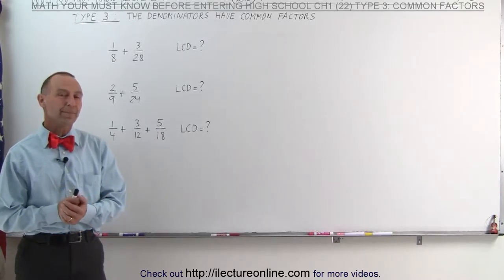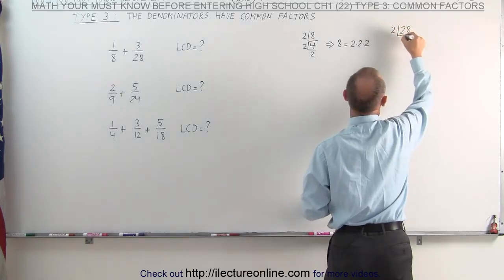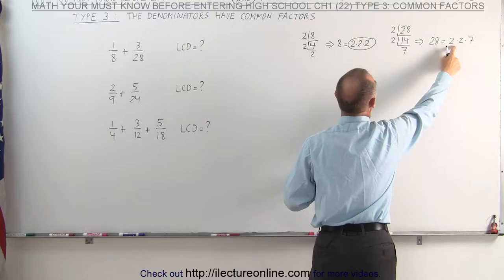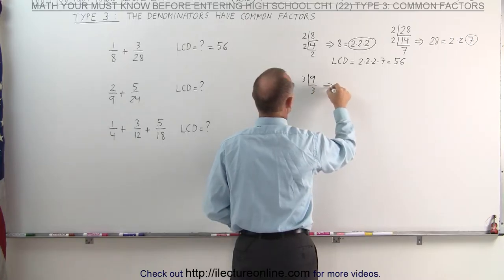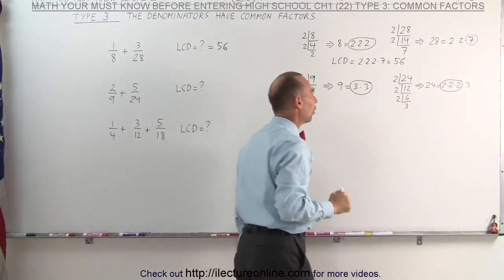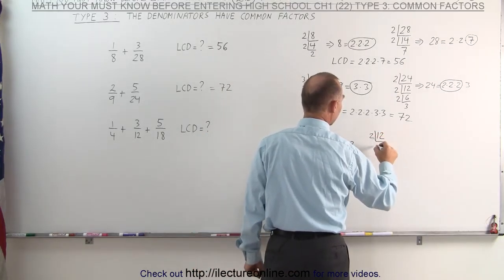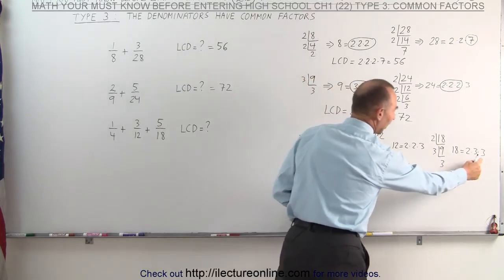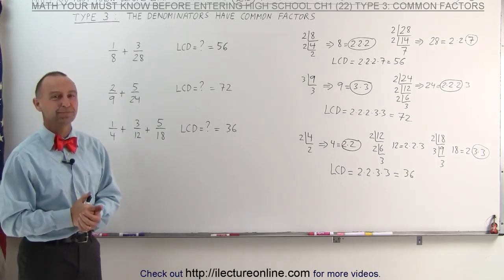22.Math Need to Know Before High School Ch 1 (22 of 53) How to Find the L C D 3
How to Find the Lowest Common Denominator  3 | By Predestined Future Global Leaders Academy